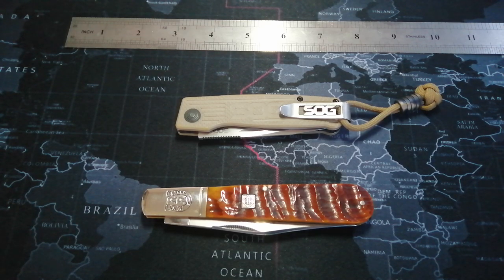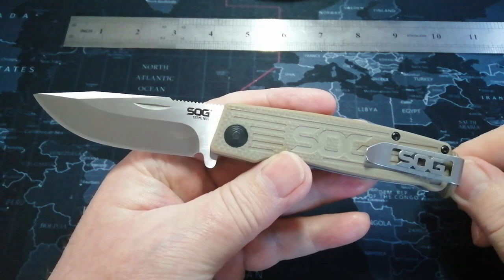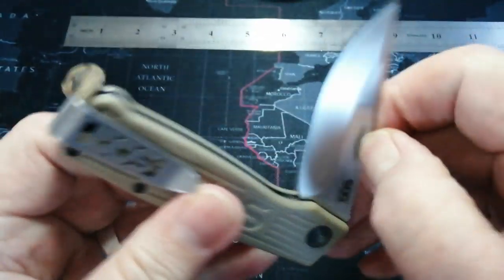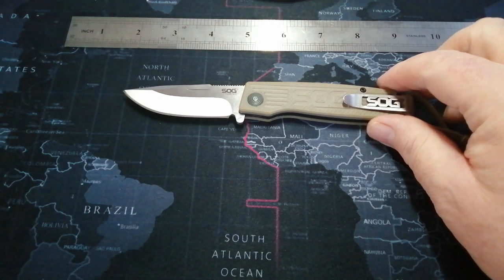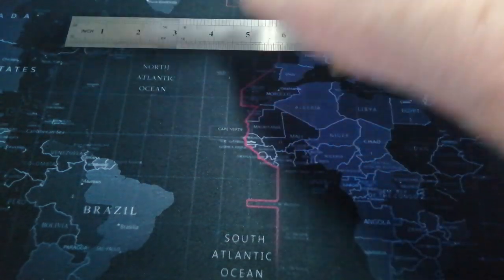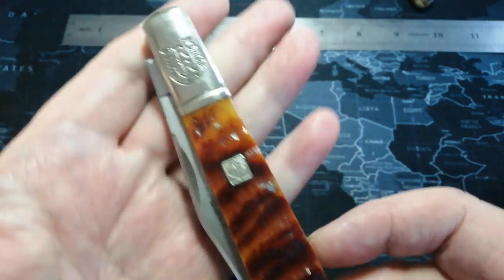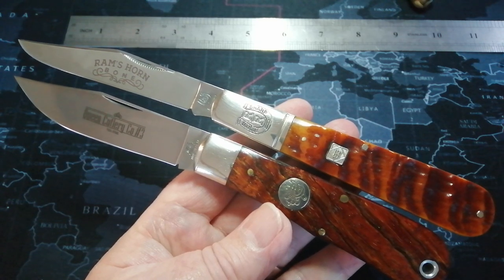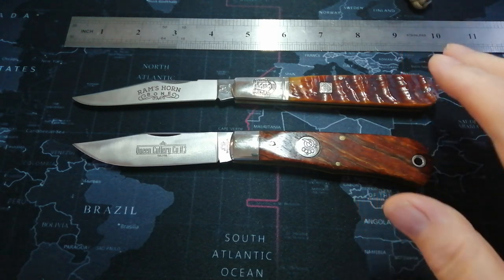Sog Terminus and R.R. Granddaddy barlow. Pass around group knives.